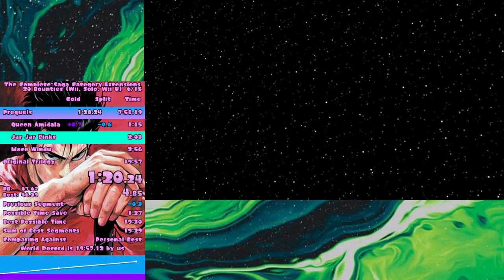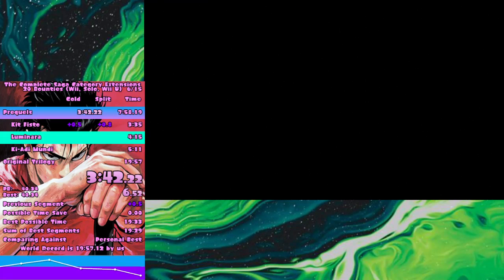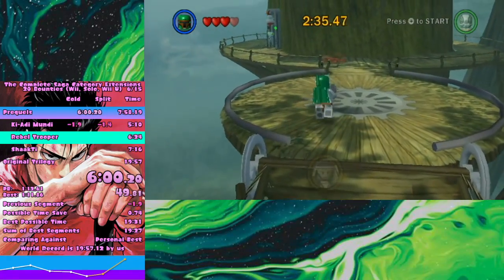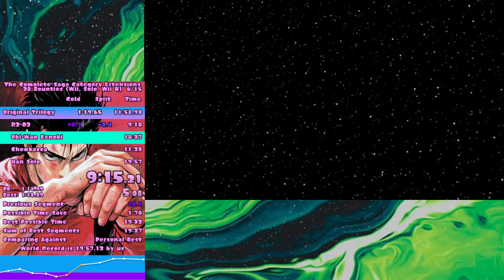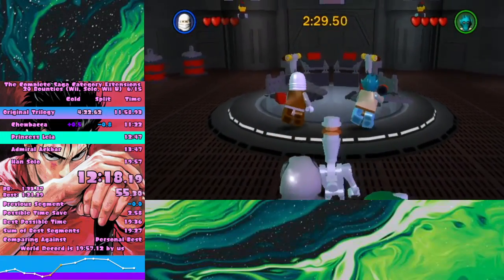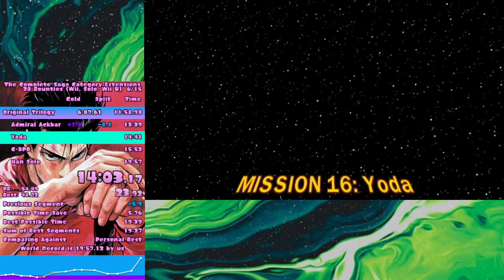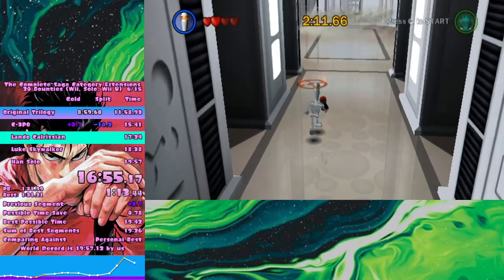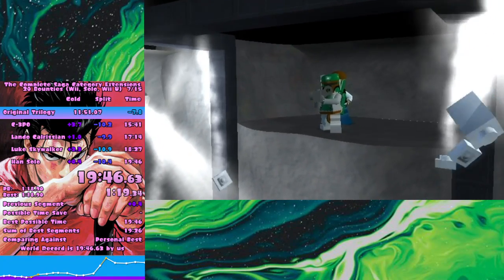LSW TCS: 20 Bounties (Wii) Speedrun World Record 19:46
Only did this so the record on the board wasn't a casual playthrough. Learned this in about 30 minutes, fun category! Major timelosses were in all of the RNG splits. Serious grinding and good RNG could get maybe a sub 19:30 on Wii.